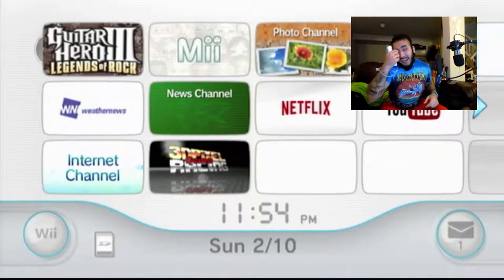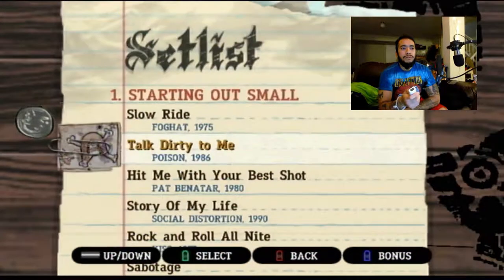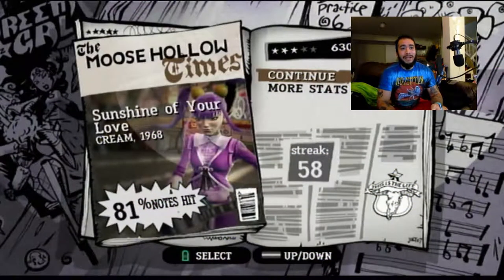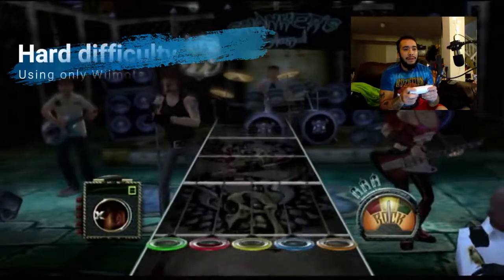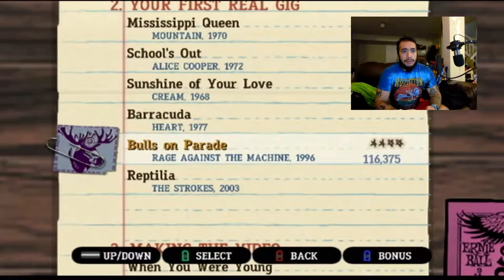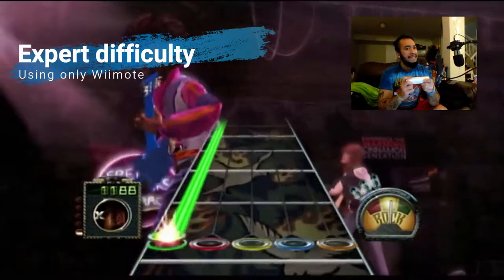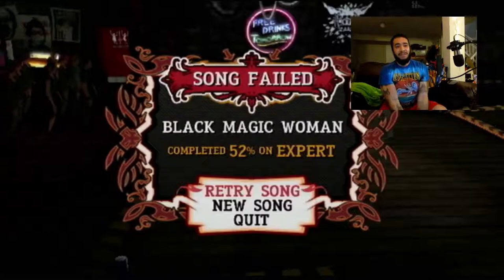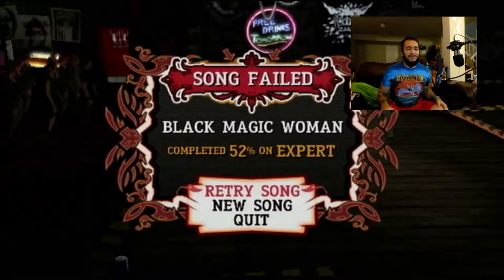Playing Guitar Hero w/ only the Wiimote! (All difficulties)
In this video, I will take on the Game Challenge of playing Guitar Hero (III) using only the Wiimote and no other controller.

Starting from Easy and working up to Expert, this challenge proved to be a true test.

I challenge everyone to try this.